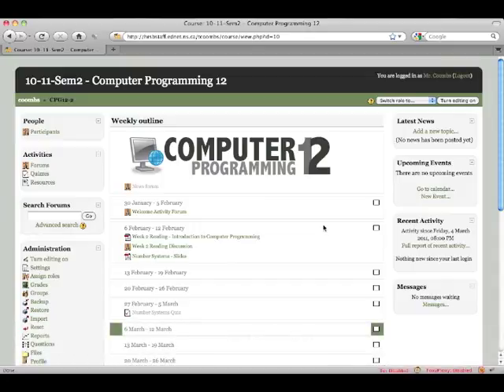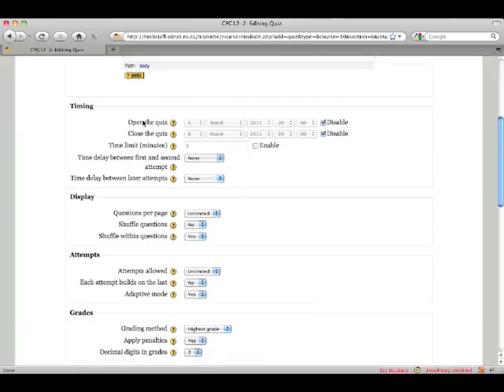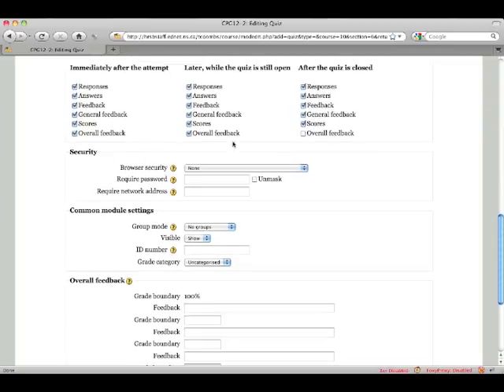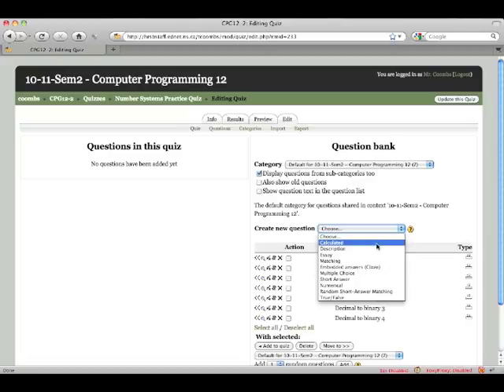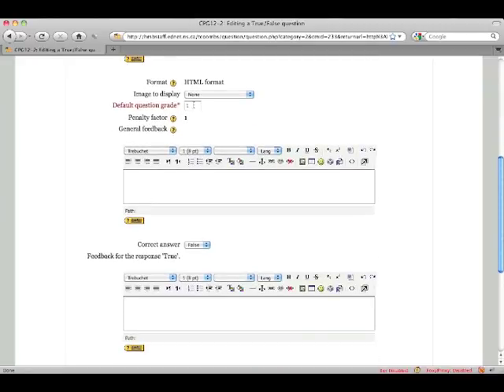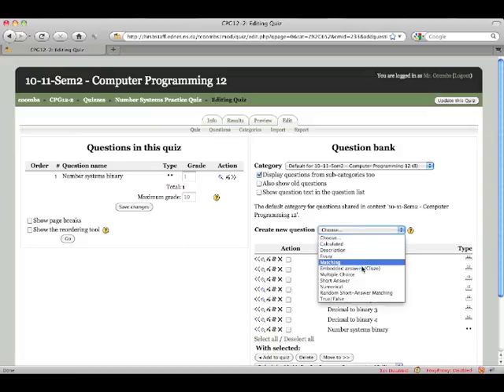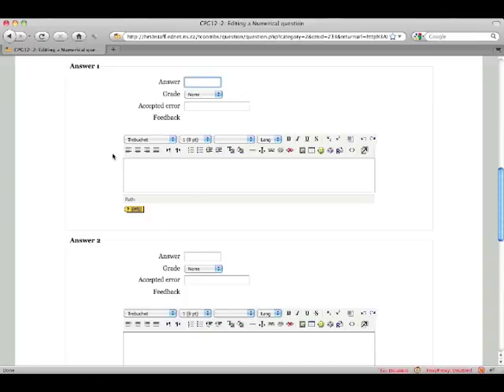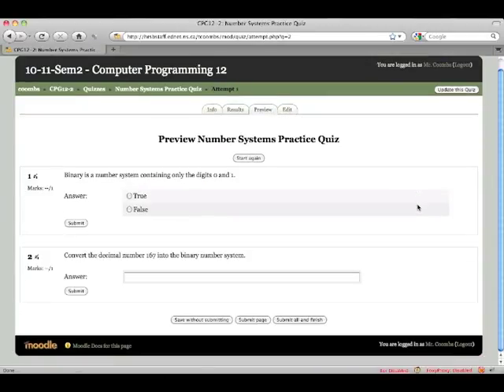CBU VODCast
Learn how to create a quiz in Moodle.